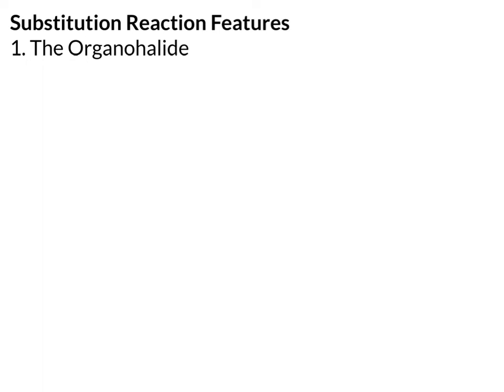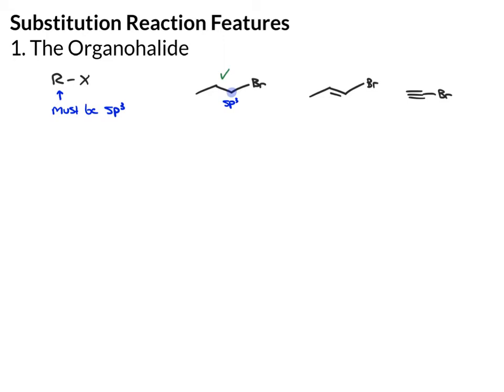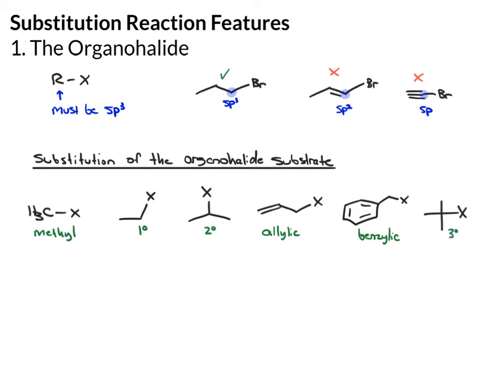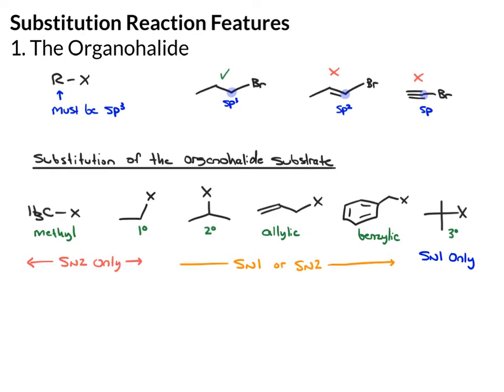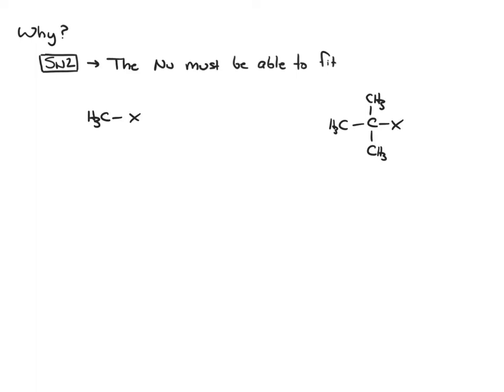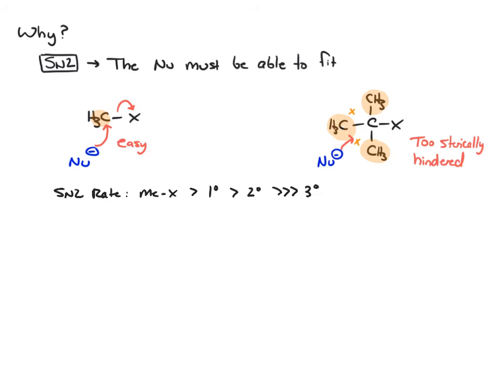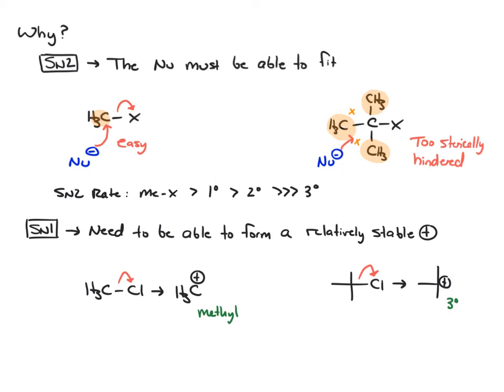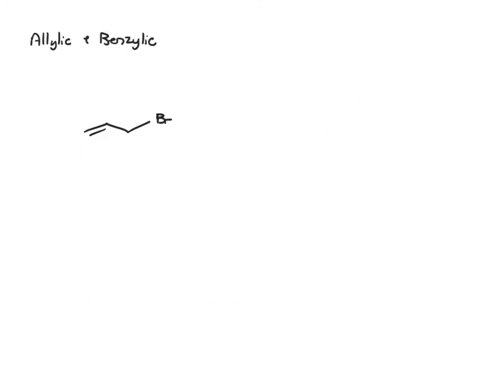Substitution Features - The Organohalide